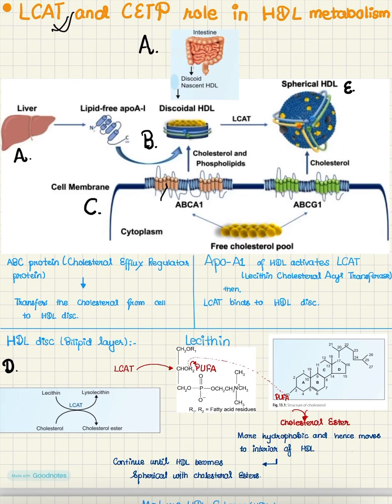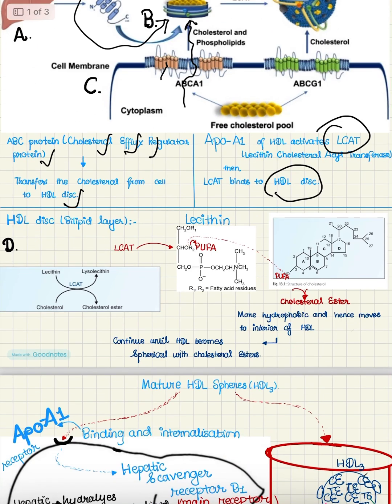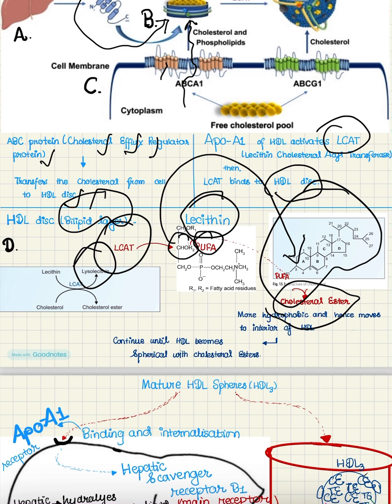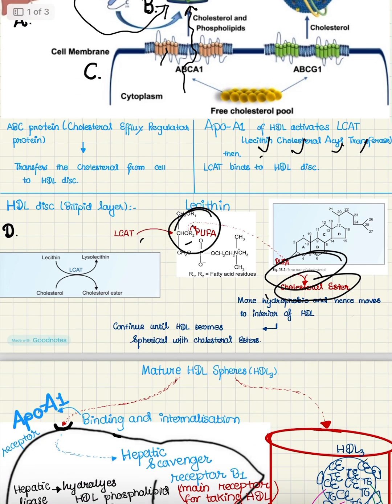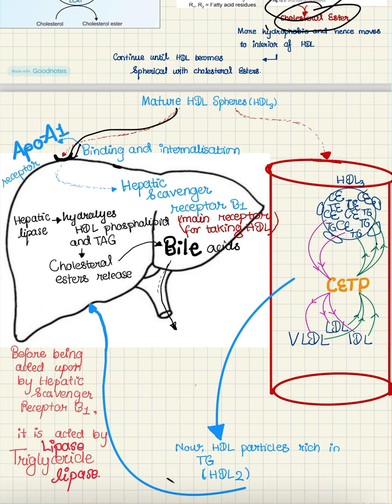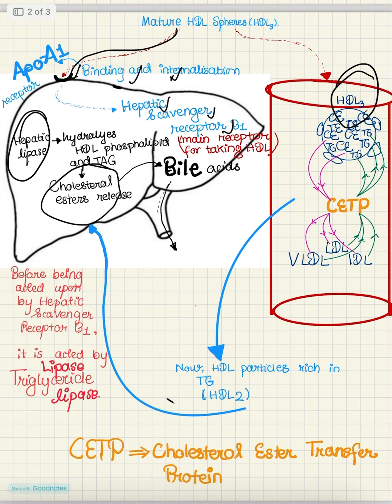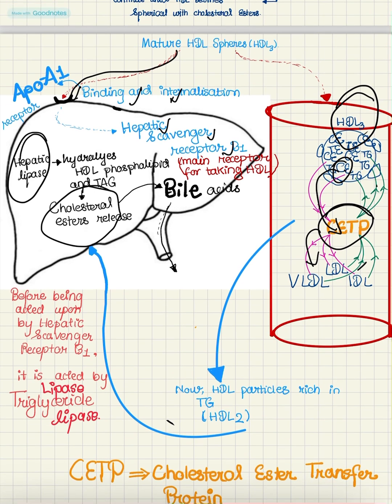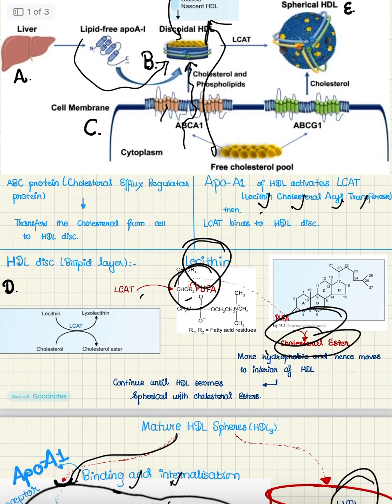Role of LCAT and CETP in HDL Metabolism